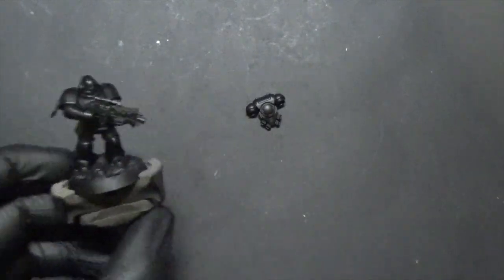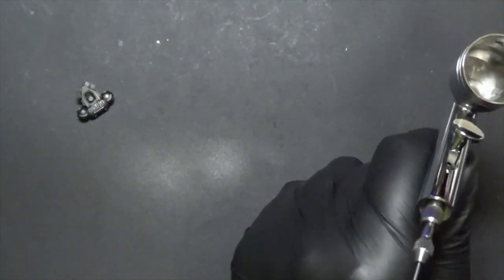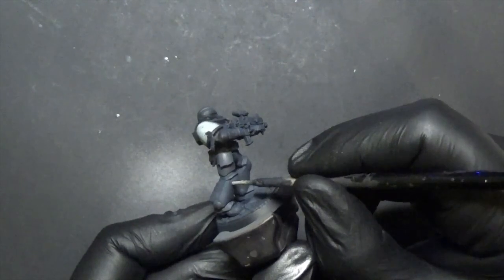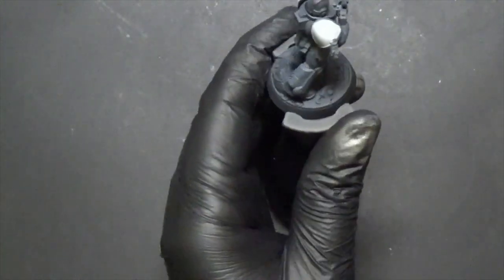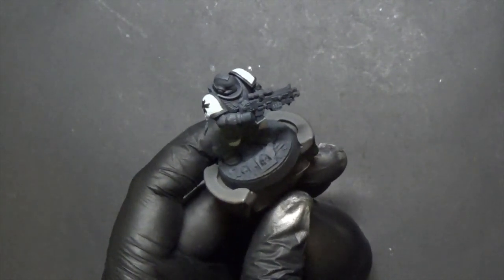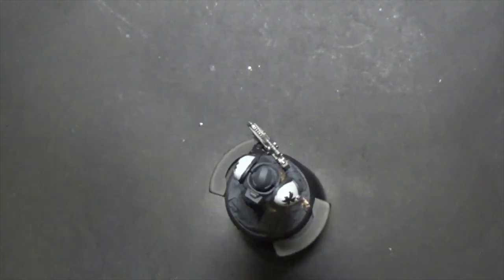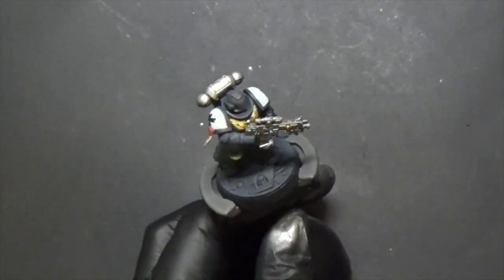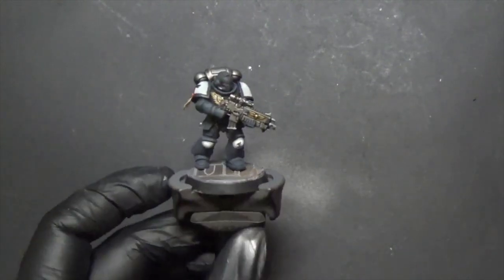Speed Painting Black Templars | Easy Tutorial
Black Templars are one of the most iconic chapters in the 40K universe.  Don't let black and white scare you away from this beautiful army!

--- HOBBY RESOURCES  FROM THE VIDEO---